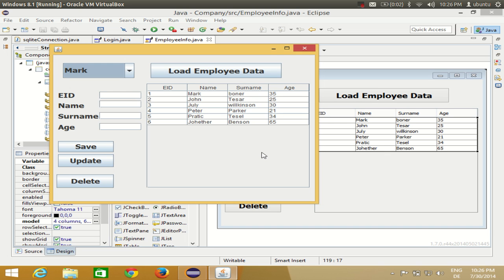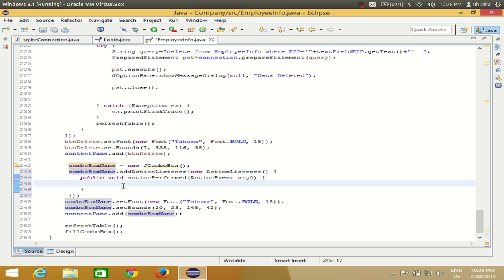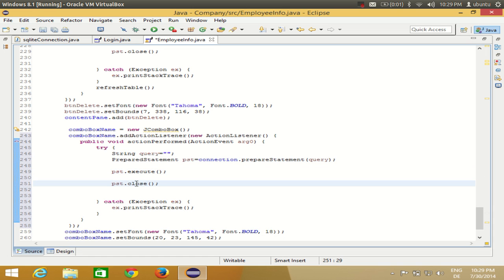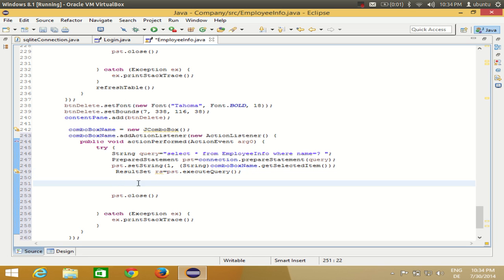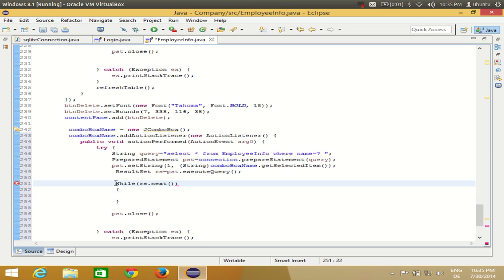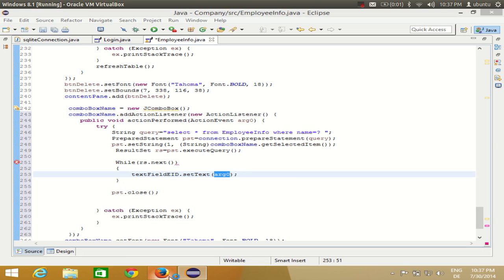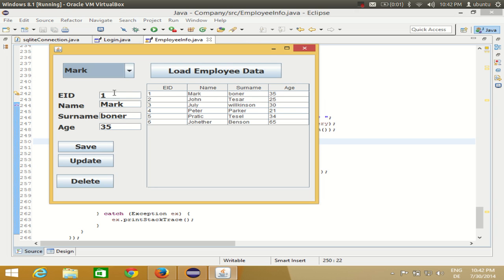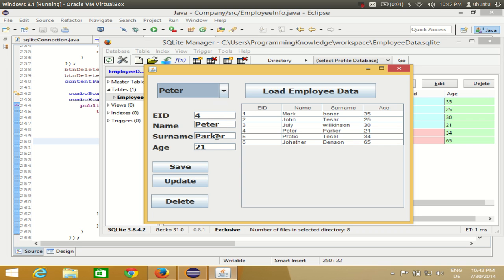Java Eclipse GUI Tutorial 15 # Show Values in JTextField if select JComboBox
Auto Fill Text Fields Based on Combo Box
Auto Fill jTextFields Based on jComboBox
bind data in text field based on combo box selection
Load data in textfield on combobox select
Load data in jtextfield on jcombobox select
How to dinamically Populate textfield after combobox select
How to dinamically Populate jtextfield after jcombobox select

How to diplay Selected Item from combobox to textField
jcombobox swing
linking jcombobox values
java swing jtextfield